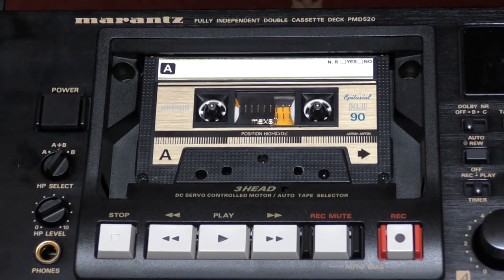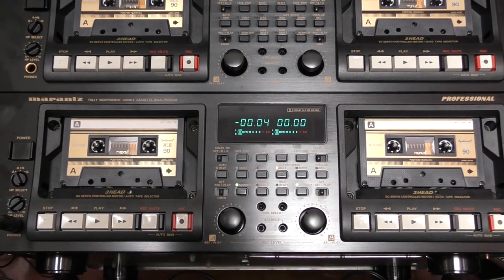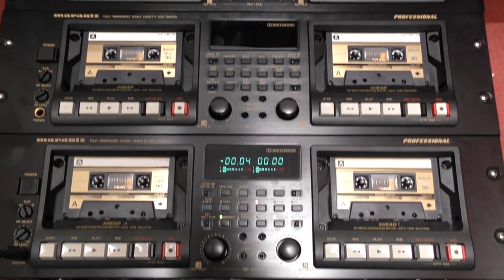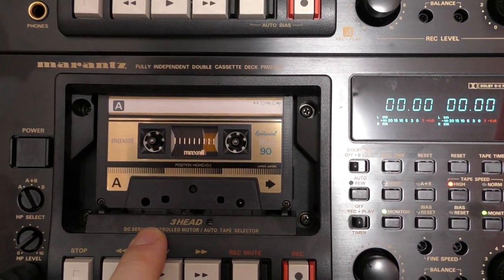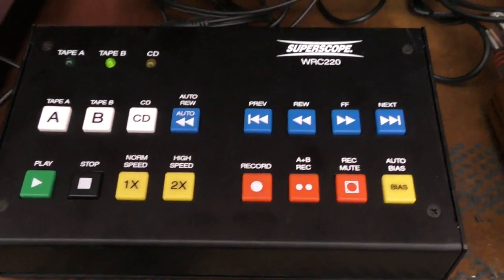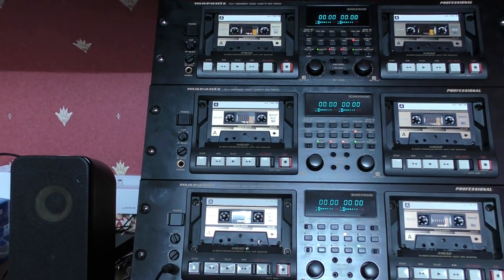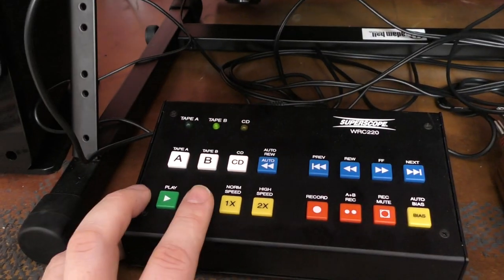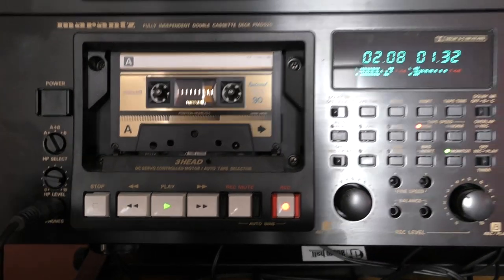Marantz PMD 520 Multiple 3 head Cassette Deck Overview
In this video I look at my SSQ duplication stack of Marantz PMD 520 decks, how they work, why they're good and a bit of how the sound.

If you like chatting and posting about cassettes, why not join my Facebook group dedicated to it: Blank Cassette Tapes